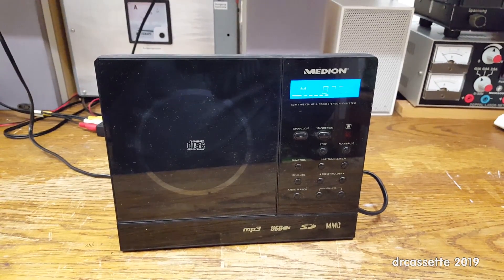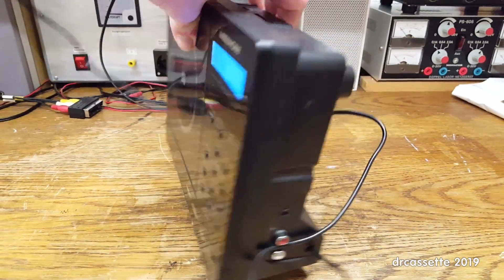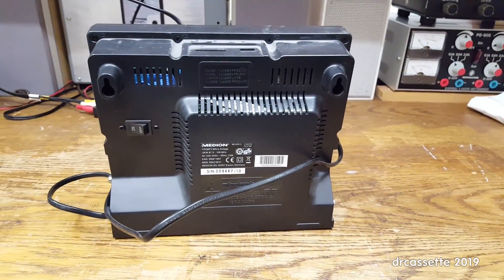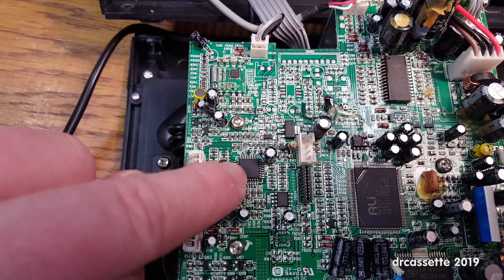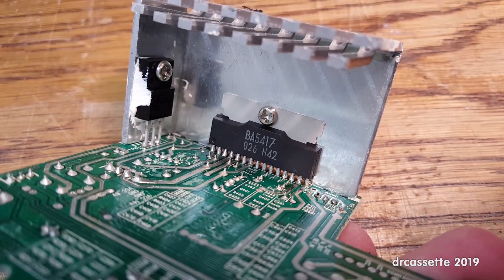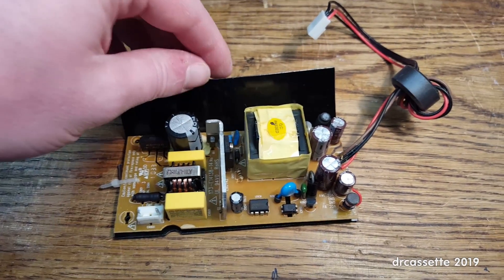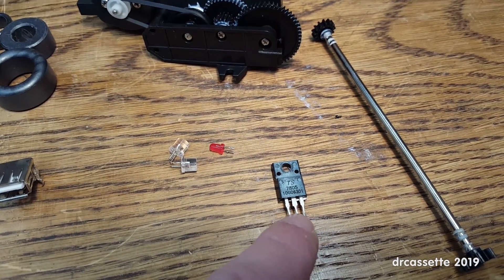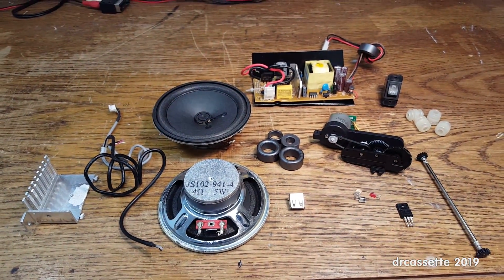Teardown of a cheap Medion stereo system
I wonder how they designed this Medion stereo system to be both compact and cheap. Let's find out!